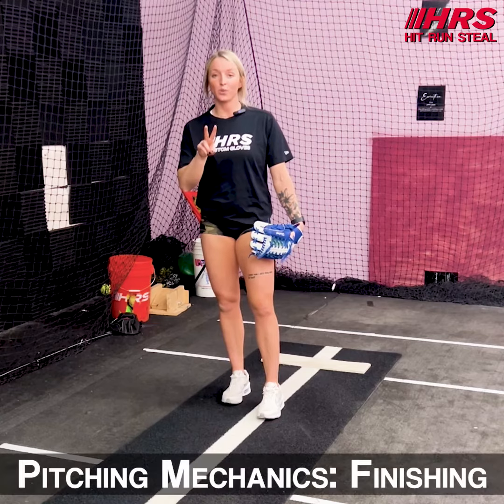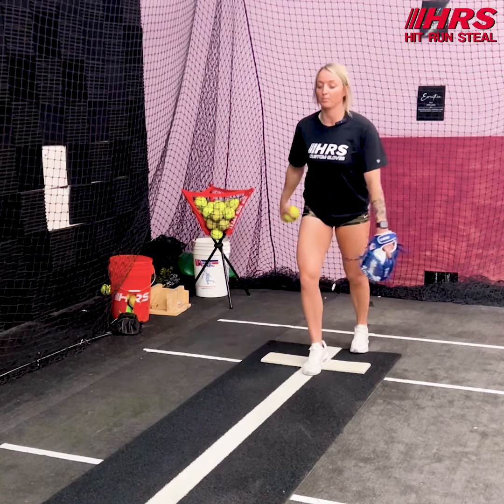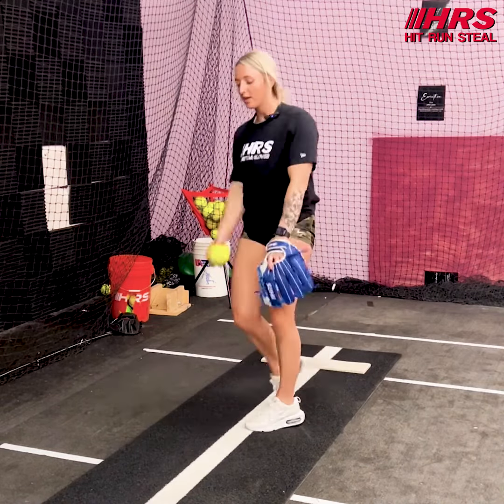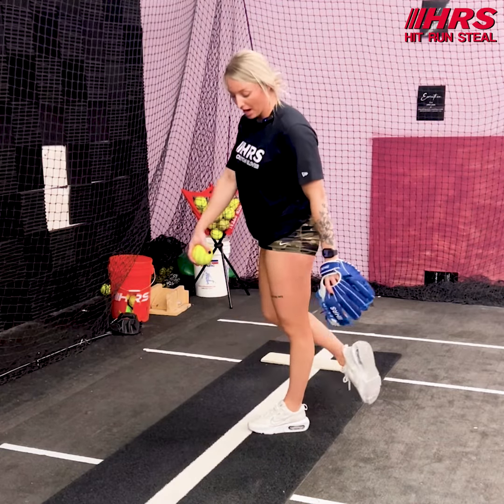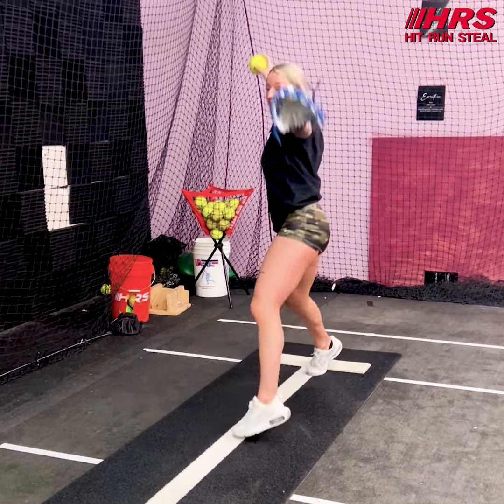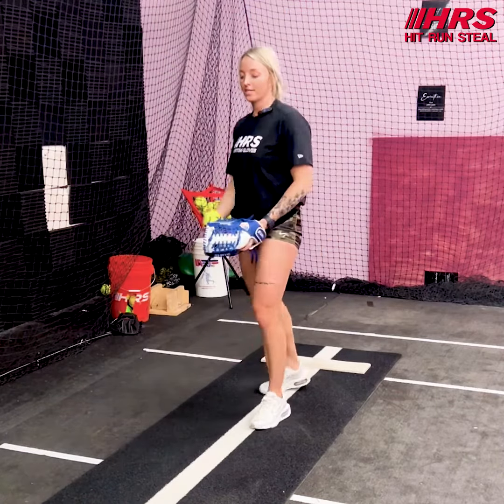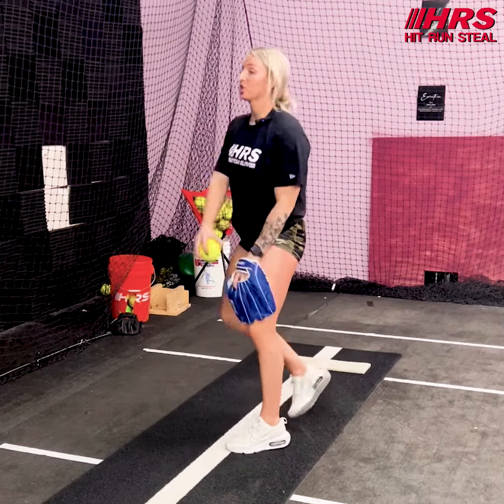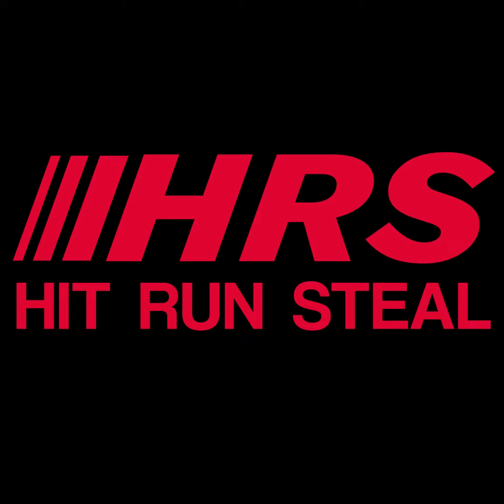Square Hips v.s. Figure 4 - Softball Pitching Finish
There are 2 ways a softball pitcher should be finishing their delivery. Coach Sam discusses the 2 techniques and which one is best for you.

Follow Coach Sam on all social platforms - @samanthahislop.fit